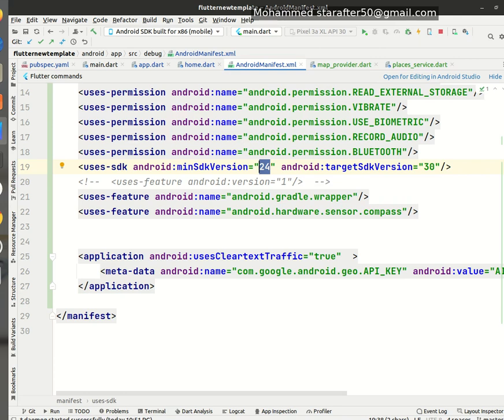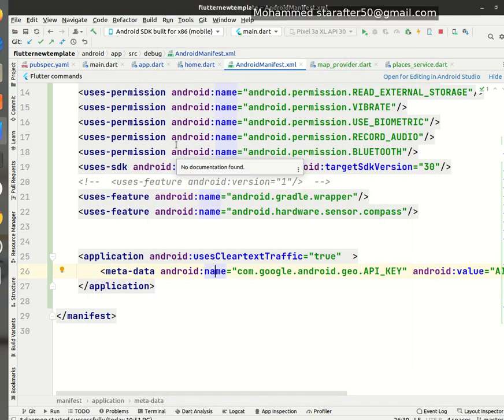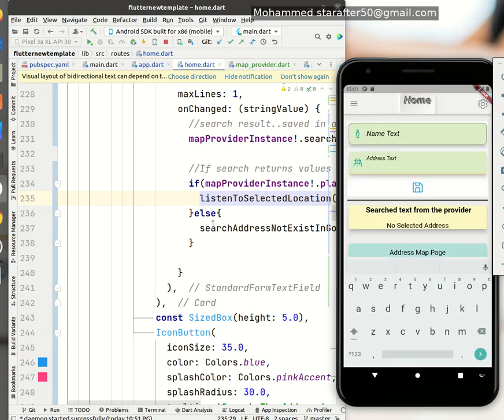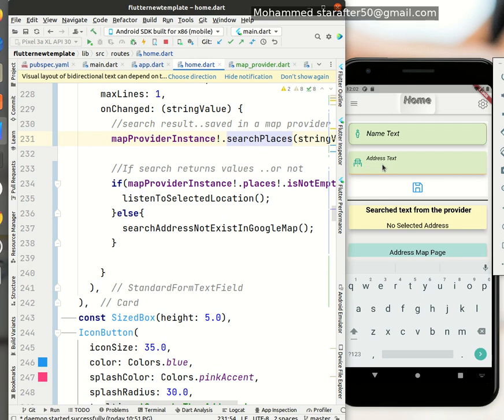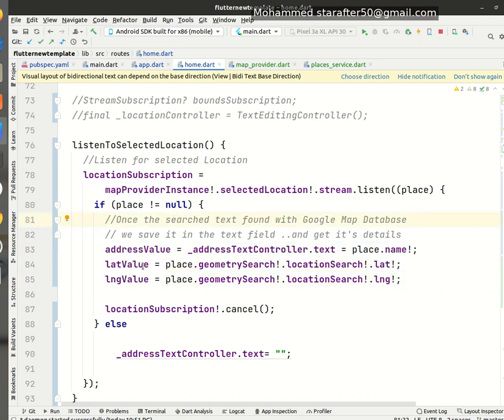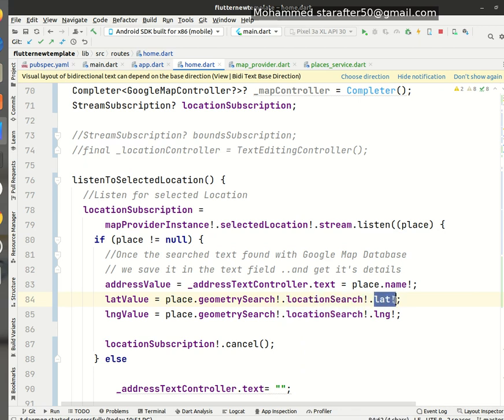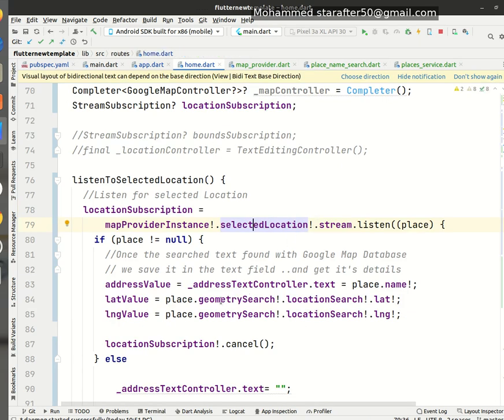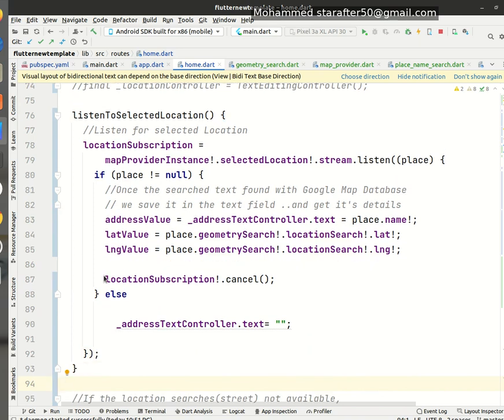9 flutter 2 5..Use Provider with Google Map and Postgresql.- Part 3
How to use the the ChangeNotifierProvider to handle using Google Map  , we use Postgresql database to persist the data coming from the Google services.